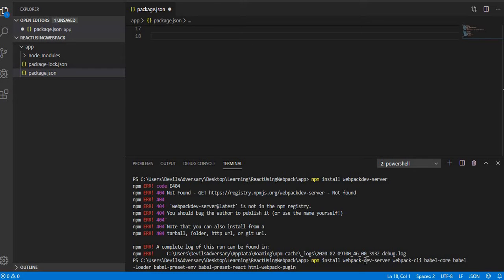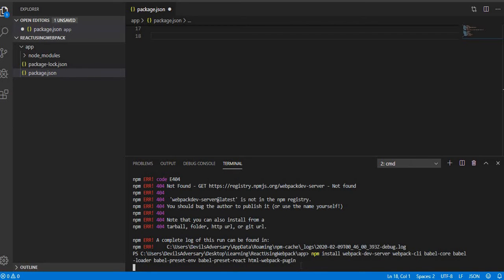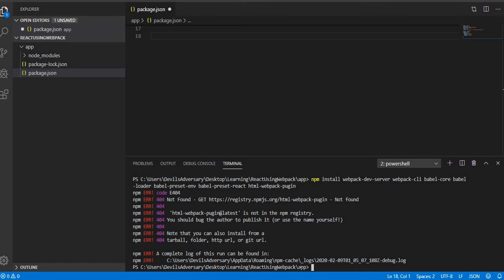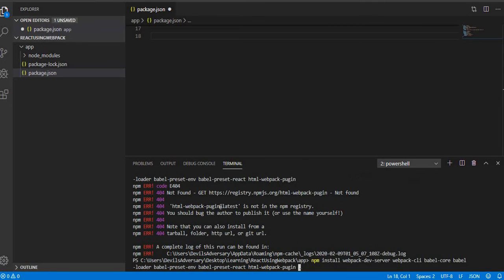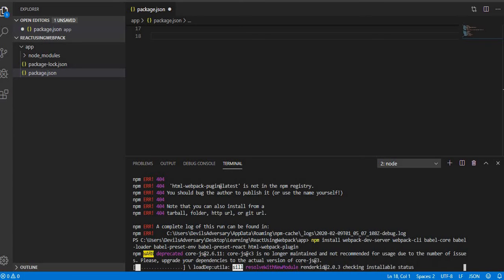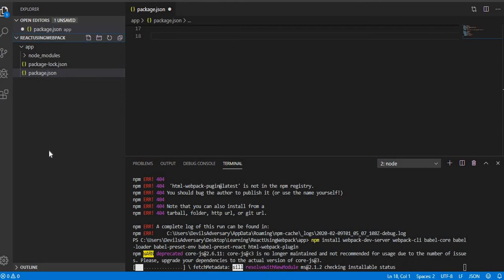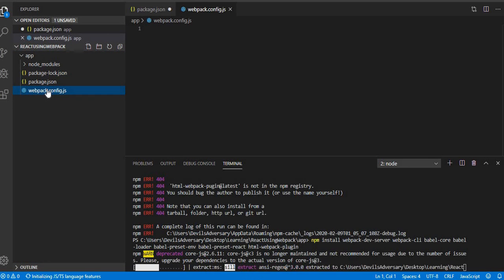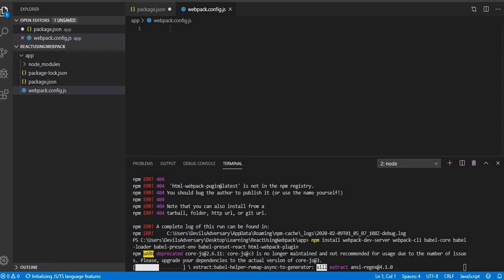Tutorial 4 Part II How to install React JS using Webpack